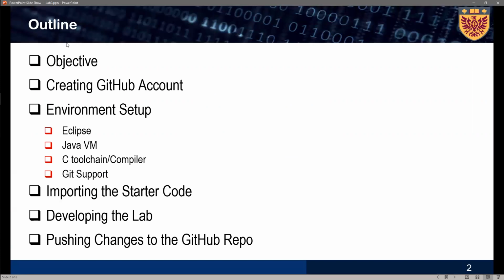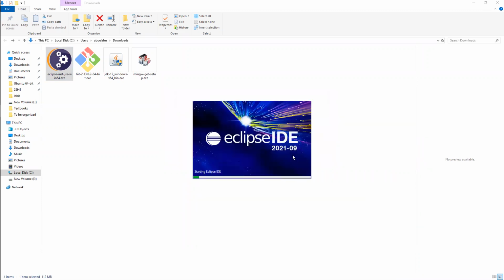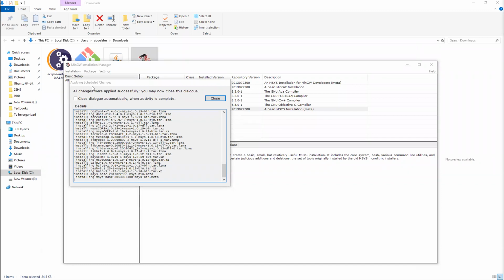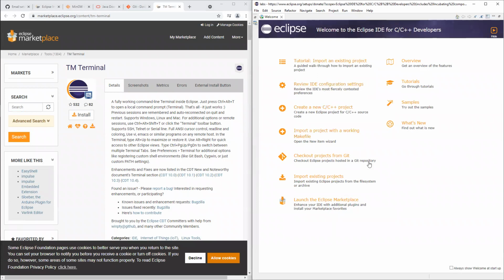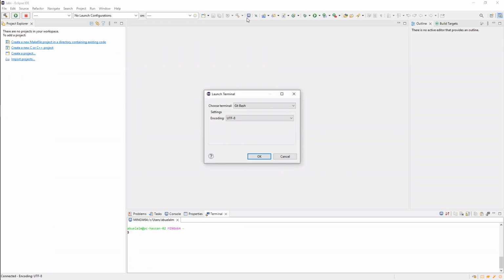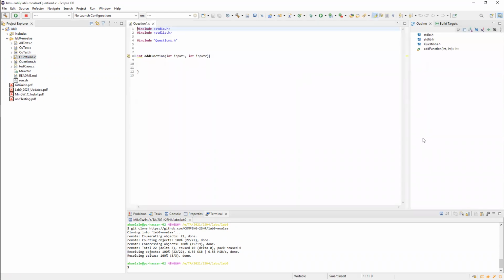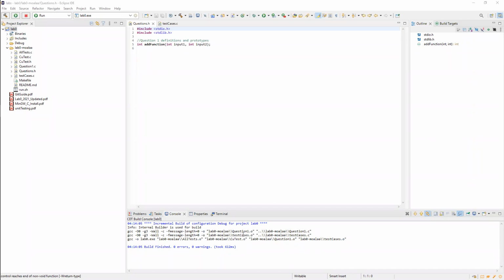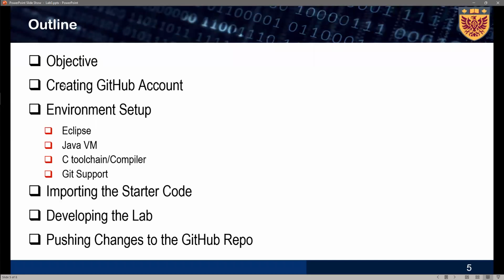C Programming | Hands-on | (4) Eclipse IDE integration with github